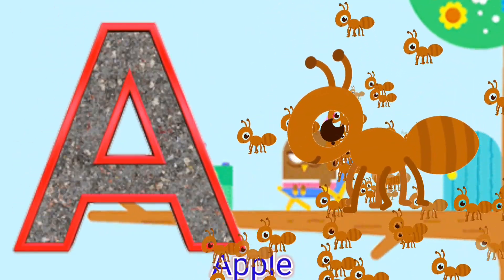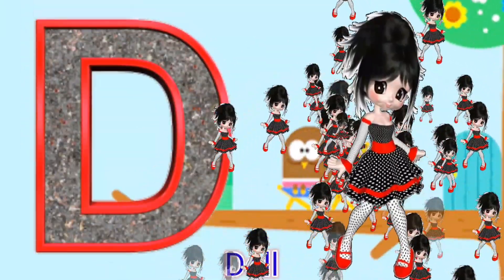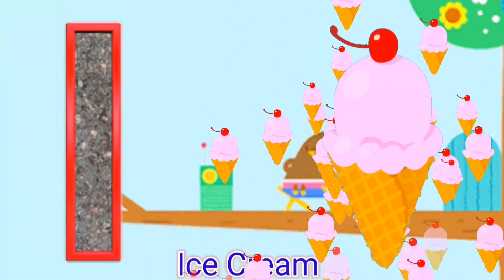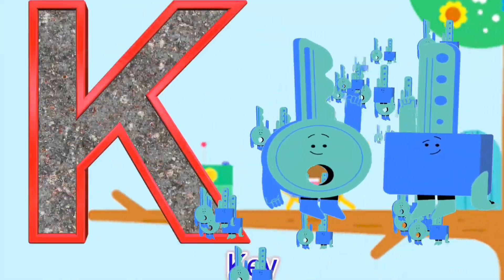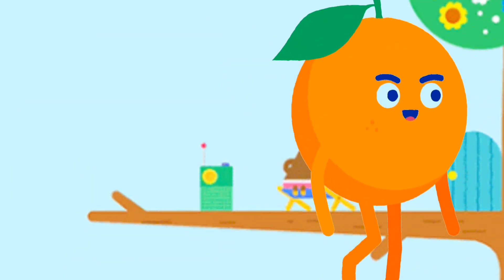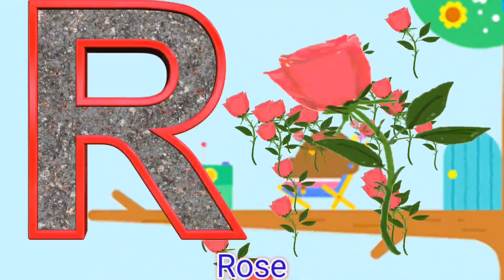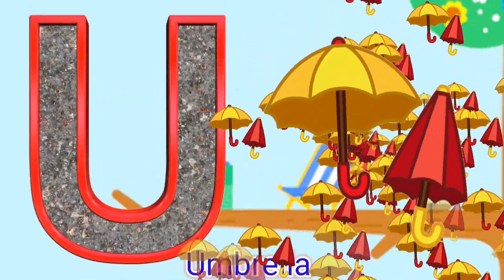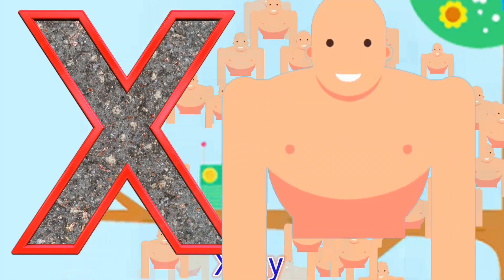A for Apple, B for Ball, Abc Phonics Songs, Alphabets, Alphabet Songs, Abc Songs, English Alphabets